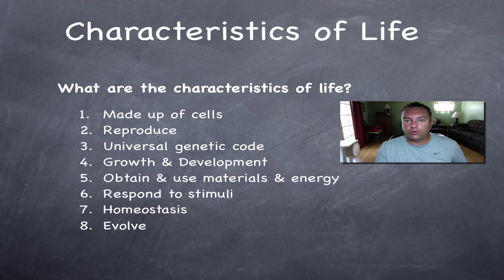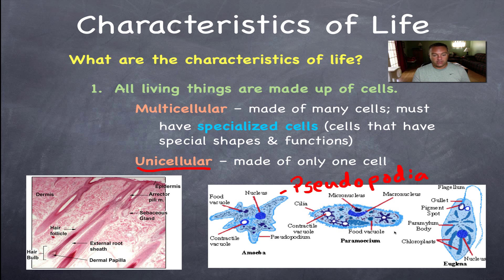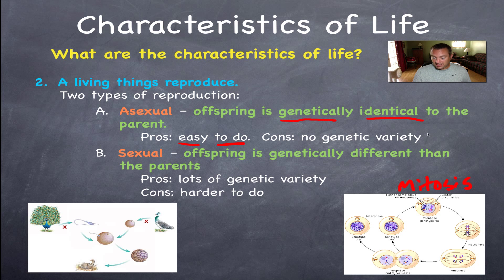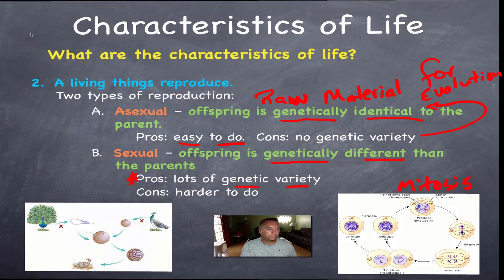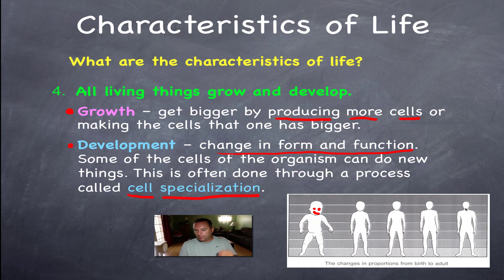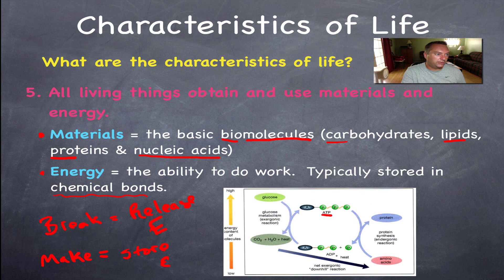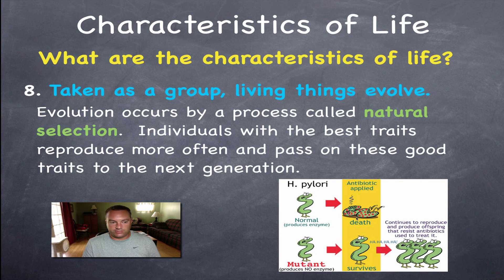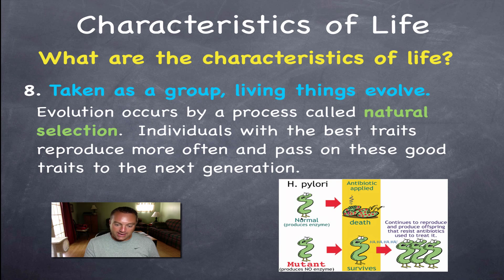Chapter 1D - Characteristics of Life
This is the largest screencast from chapter 1 and it deals with the 8 characteristics of life.